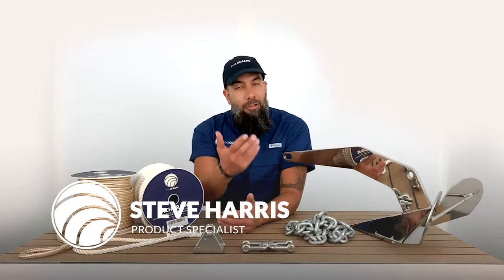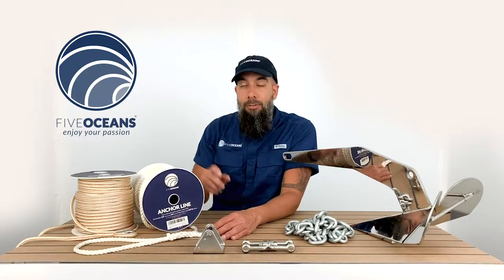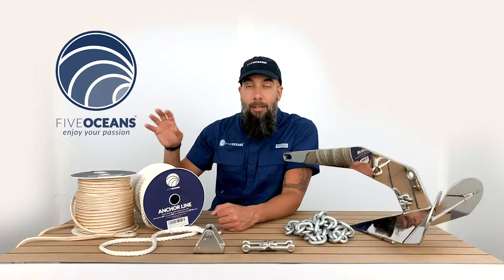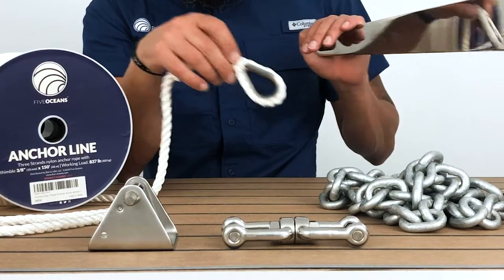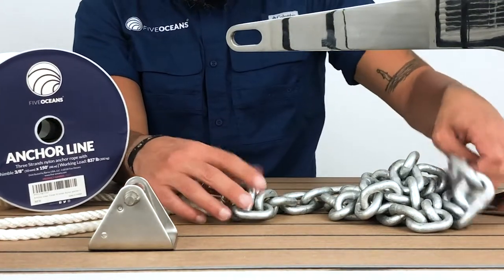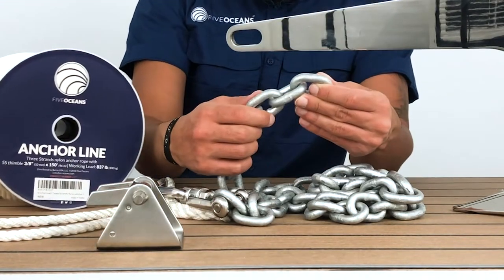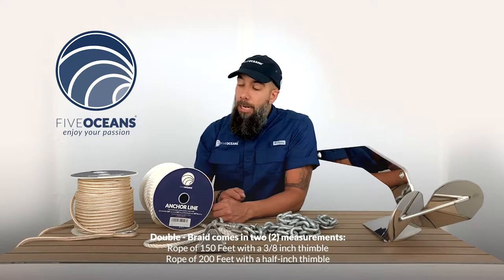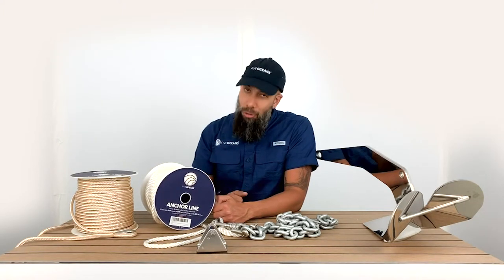Nylon Double Braid & Three-Strand Anchor Rope Line by Five Oceans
the Nylon Double Braid & Three-Strand Anchor Rope Line. These anchor lines come in a variety of color combinations of gold with white or solid white. The lines have a braided sheath over a core that straightens and allows a slight twist in the yarn which forms the dual braid line. While the three-strand is a combination of individual fibers twisted into yarn that lead into strands that twisted into line. Both the double braid and three-strand are smooth and flexible for marine use due to the nylon material that constructs them. The premium nylon grade double braid and three-strand ropes come with a stainless steel thimble. With it's flexible and easy to handle, the grip makes them the perfect fit to secure your boat. We will list some of the specifications of the Double Braid & Three-Strand:

Double - Braid comes in two (2) measurements:
Rope of 150 Feet with a 3/8 inch thimble
as well as feature a 24 strand double braid nylon

Three - Strand currently comes in one measurement:
featuring a stronger three-strand nylon

Five Oceans Brand
In 2000, we founded Five Oceans with a simple mission: design products to withstand extreme challenges. Whether by land or by sea every terrain poses its own harsh conditions, meaning every product had to be specifically engineered to meet your needs, crafted to deliver and of the highest quality. This is why unlike other brands that overdesign and overcharge; we created a product for the everyday adventure-seeking, passion-driven navigator. We thrive in Enjoying our Passion!